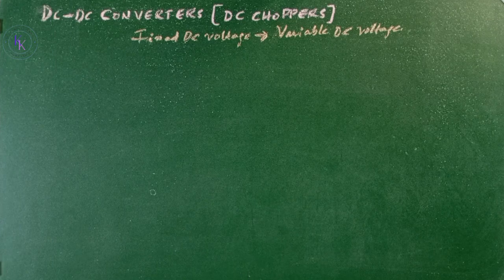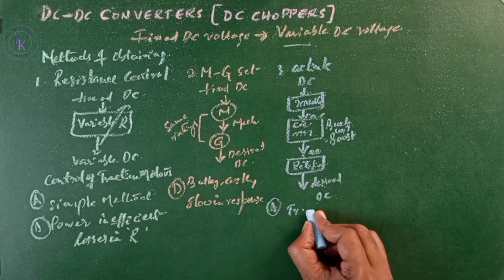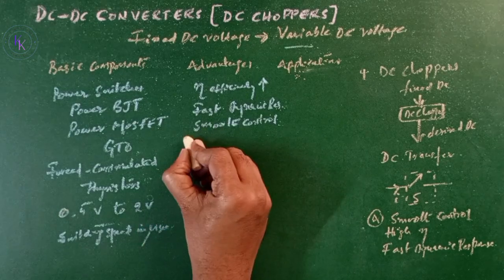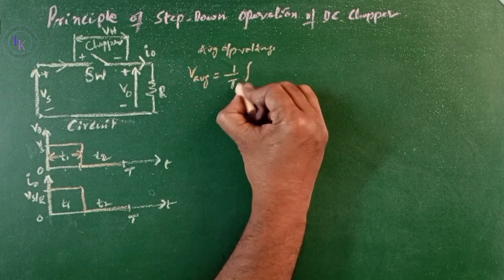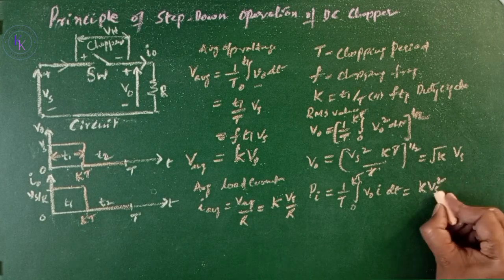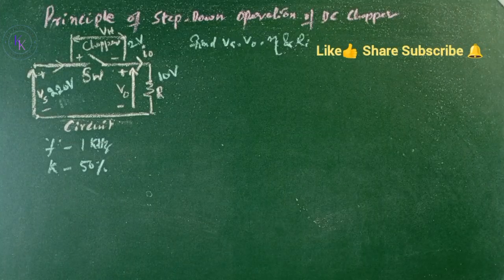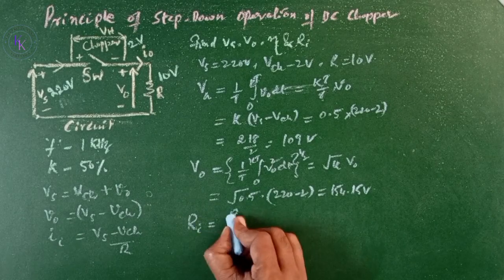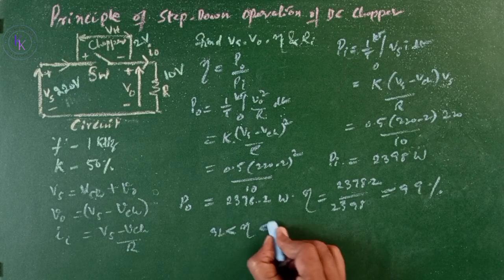DC CHOPPERS (DC-DC CONVERTERS) PRINCIPLE OF OPERATION OF STEPDOWN DC CHOPPER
(00:00) Intro to channel
(00:10) Dc-Dc converters
(00:22) Resistance control
(00:52) Motor Generator set
(01:16) Ac link
(01:46) Dc chopper
(03:51) Operation principle
(07:00) Constant frequency operation
(07:21) Variable frequency operation
(07:53) Problem with solution